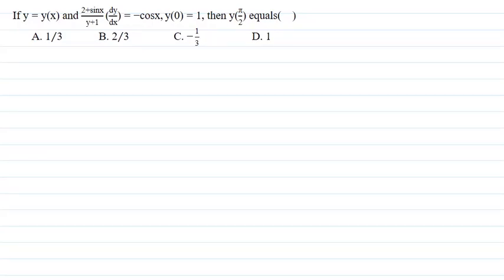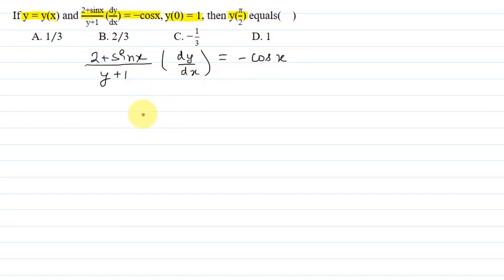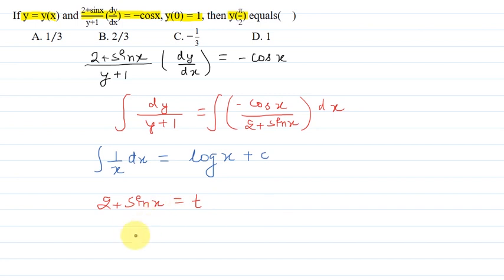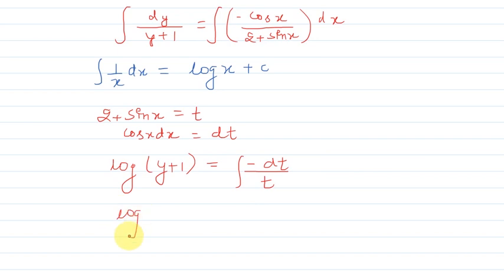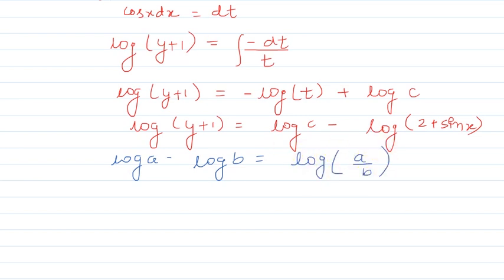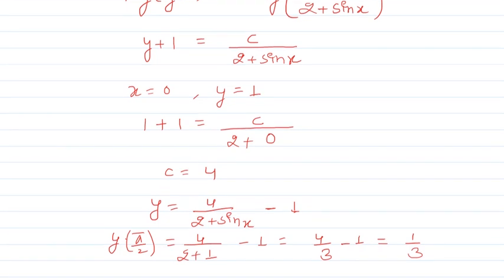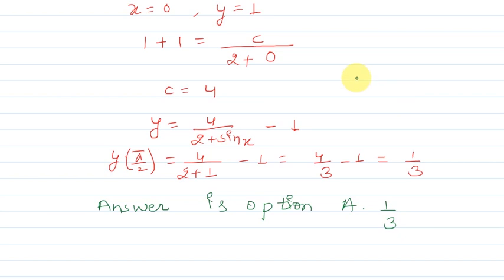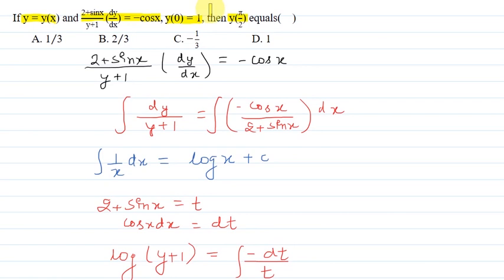If y = y(x) and (2 + sin x)/ y + 1 (dy/dx) = - cos x, y(0) = 1, then y(π/2) equals ? || Integration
If y = y(x) and (2 + sin x)/ y + 1 (dy/dx) = - cos x, y(0) = 1, then y(π/2) equals (a) 1/3 (b) 2/3 (c) - 1/3 (d) 1 || Integration || JEE || Maths Solution in hindi || Best Explained